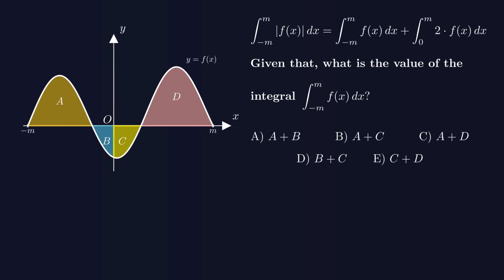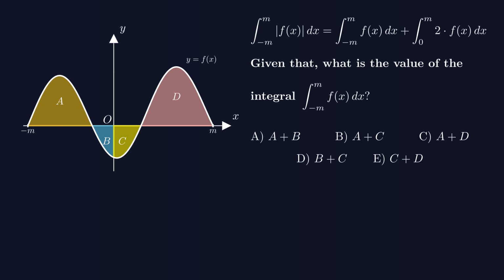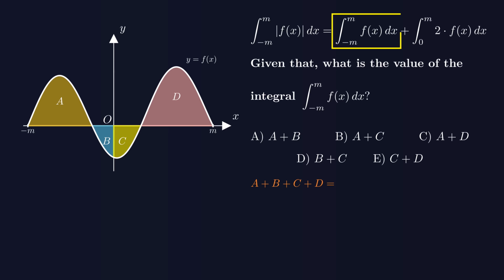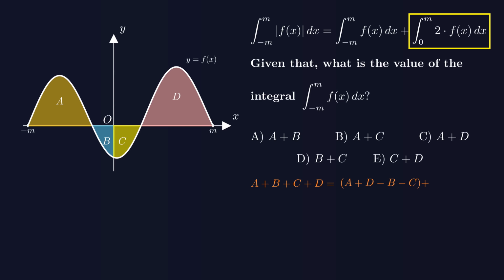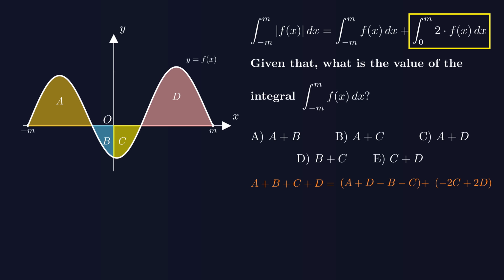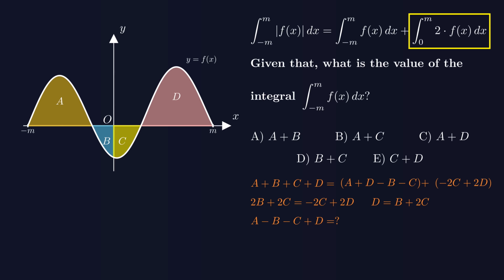Do You Know How To Find Area Under a Curve?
Are you preparing for university entrance exams like the SAT, AP Calculus, or national exams? In this video, we dive into a tricky integral problem that tests your real understanding of area under a curve.

You'll learn how to handle integrals involving absolute values, how to break down the area into regions, and how to interpret what the integral really means. We use clear explanations and animated visuals to help you follow each step.

If you're a high school student or preparing for college entrance math exams, this video is perfect for strengthening your grasp on definite integrals and improving your problem-solving skills.